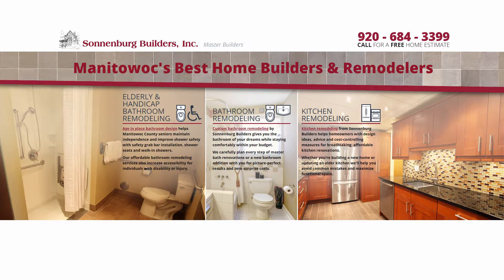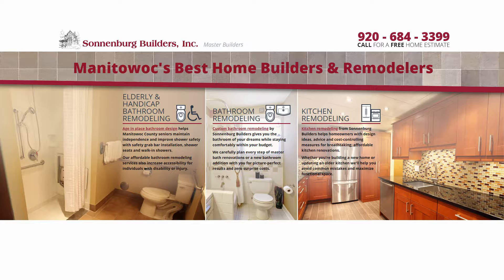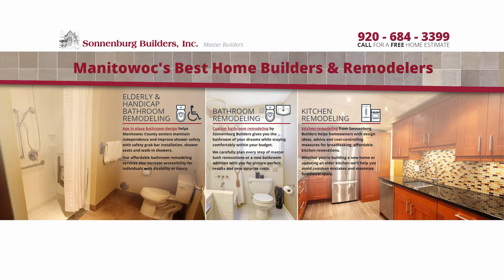Lifestyle Remodeling Show: Safety Grab Bars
Sonnenburg Builders are known for lifestyle remodeling allowing people to stay in their homes for as long as they want. Learn about safety grab bar installations for any room in your home

Tune in to WOMT 1240 radio next Monday morning after the 11 o’clock news for our weekly Lifestyle Remodeling Show.